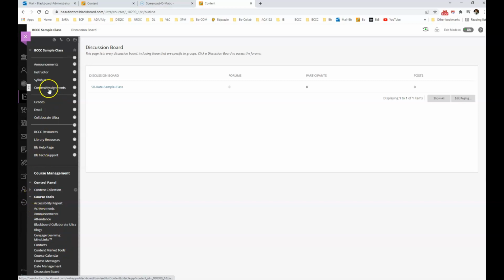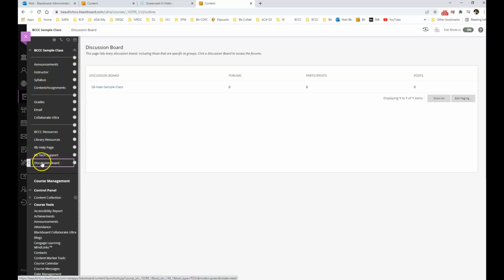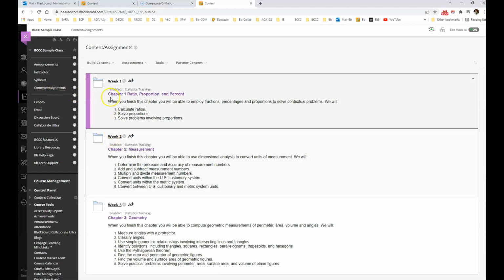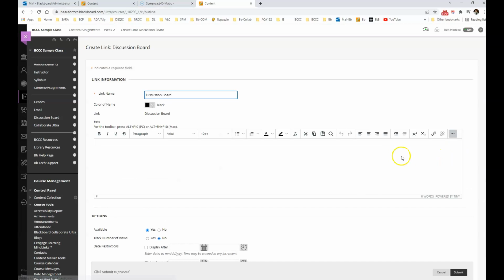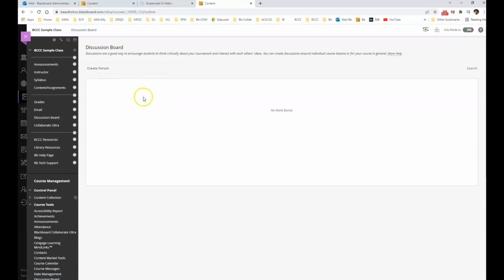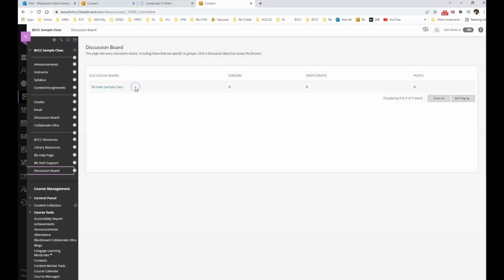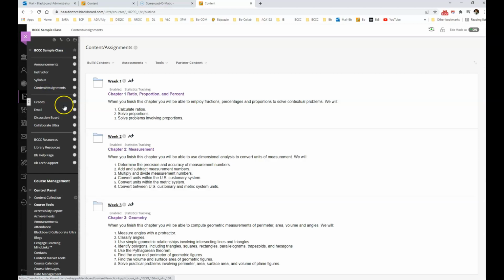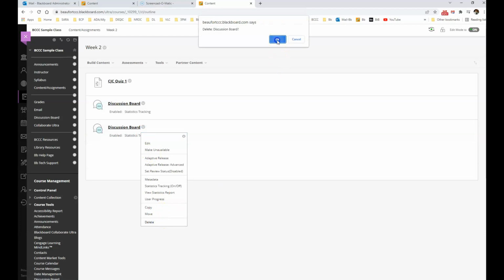Discussion Board Page